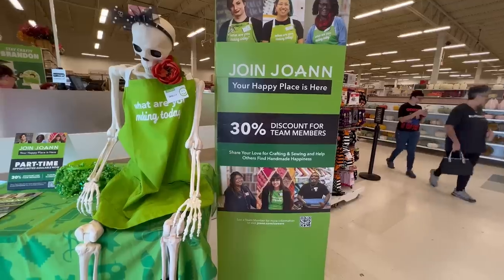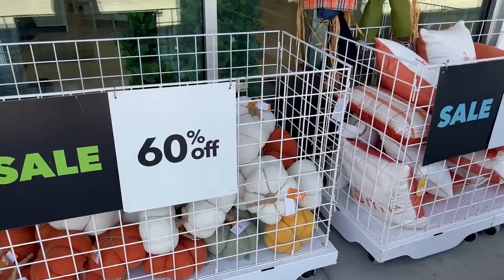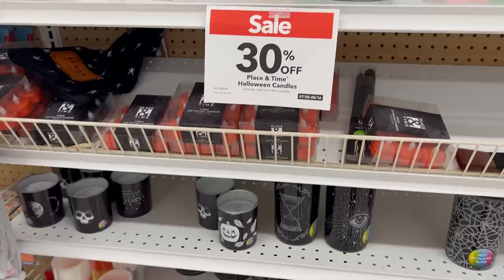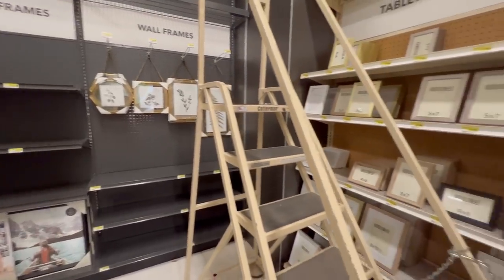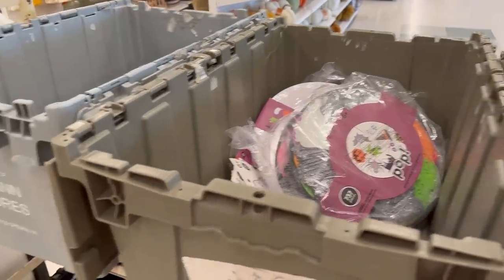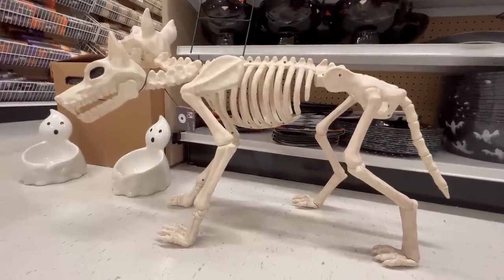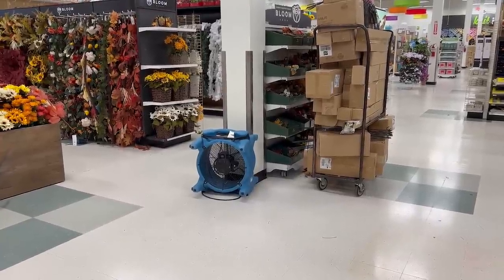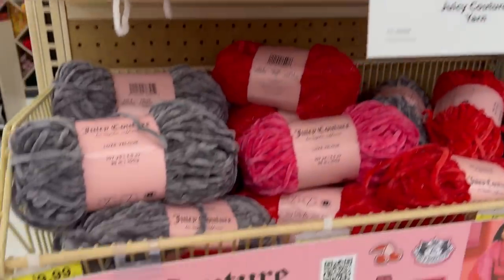Investigating My Local JOANN Fabrics Store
After seeing all of your reports from various JOANN Fabrics stores, I had to check it out for myself and investigate my local haunt. Literally, it was haunted with tons of Halloween decor & seasonal merchandise. This was the same store I visited several months ago in a previous tour. Has it changed? Is it adequately staffed? We're about to find out!
*The Downfall of JOANN Fabrics* - Taking a deep dive into what's behind the downfall of JOANN Fabrics.

Join Jen from the Sewing Report LIVE in Florida ☀️🌴 to get sewing news, chat & have fun! 🧵

Panasonic 360 Freestyle Cordless Iron

Purchase scrapbooking supplies from the Scrapbook.com superstore!